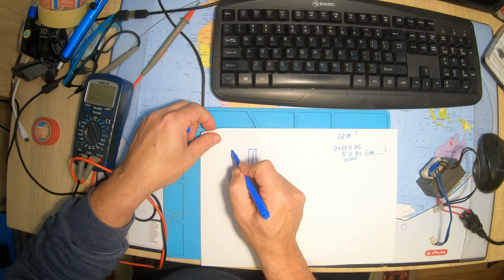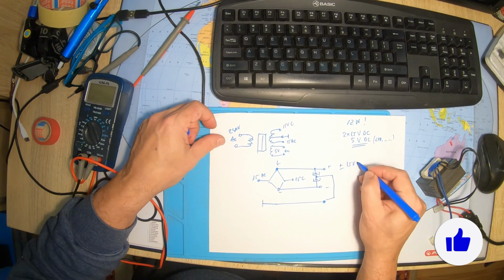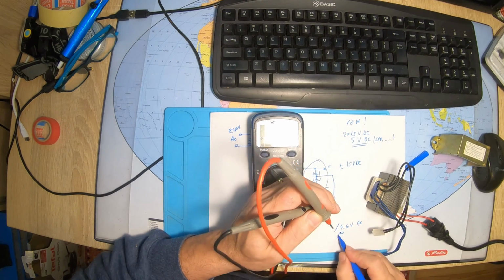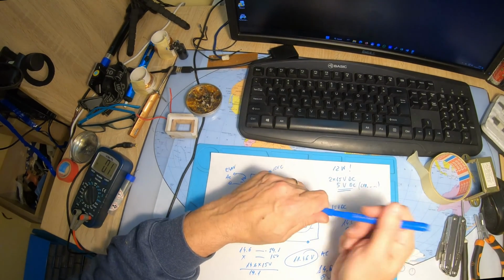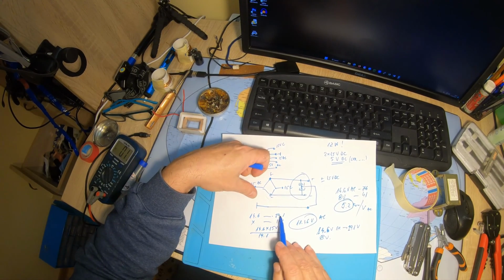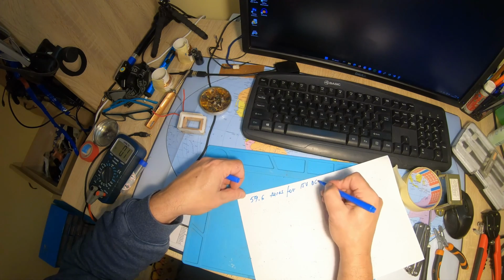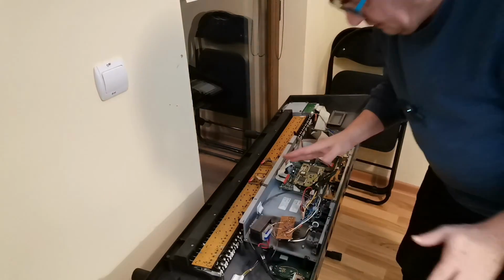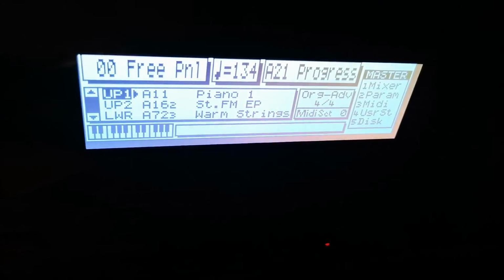Roland G600 G800 G1000 power supply fix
KARTIS SWM18N 2x15V & 5V DC switching power supply for Roland G series got burned! Let's replace it with a cheap and easy to do DIY fix. A simple transformer, rectifier and few electrolytic capacitors will solve the problem.